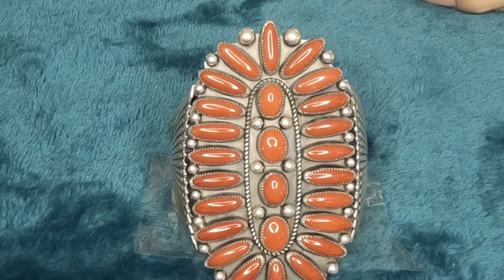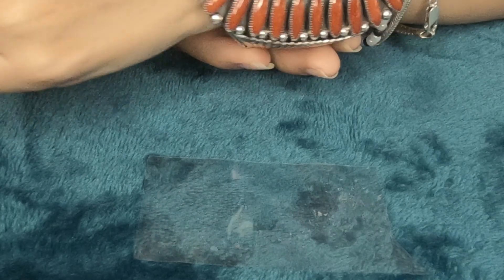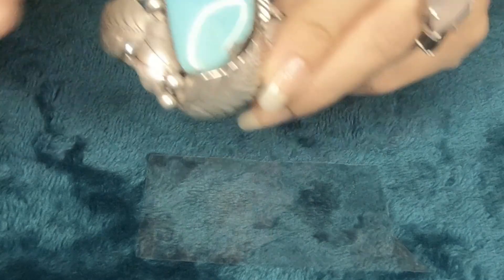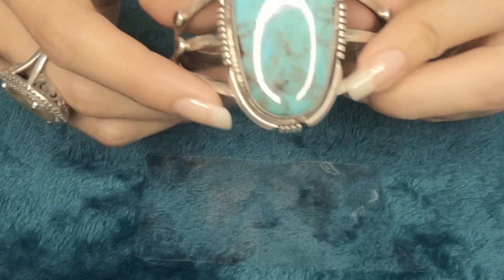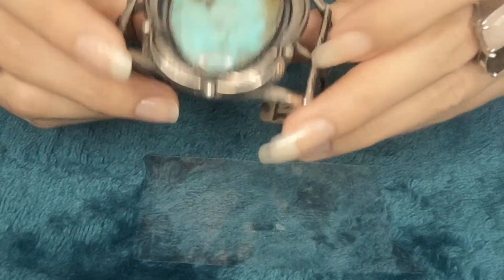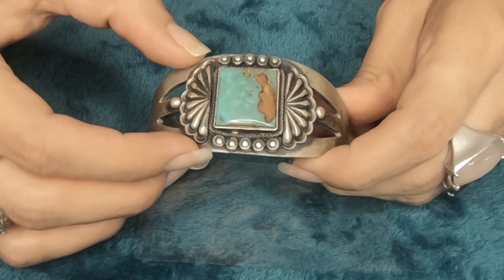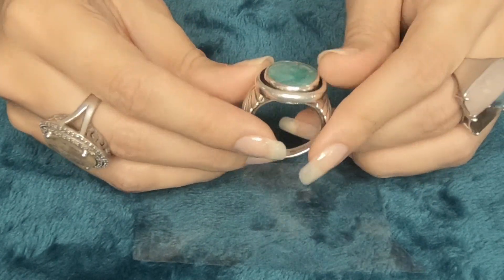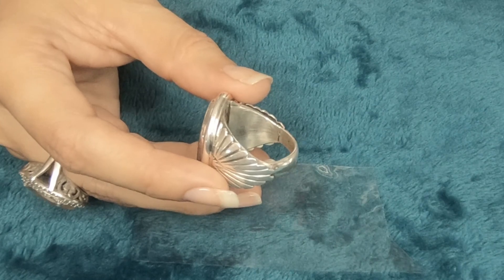Native American Indian Jewelry (Navajo & Zuni Tribe) Ep 10-26-2019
Lorena Young Jewelry presents the most beautiful and authentic fine jewelry designs and collections from around the world. These include Real 10k, 14k, 18k, 24k Gold, .925 Sterling Silver, Precious and Semi-Precious Gemstones. Lorena Young Jewelry also carries a vast assortment of genuine and authentic signed Native American Indian Jewelry from the tribes of Navajo, Zuni, and Hopi.

You'll also receive our Worry-Free 30-Day Money Back Guarantee and Free Returns!